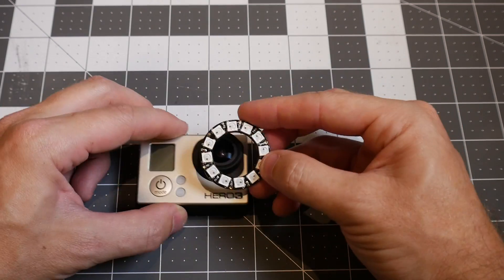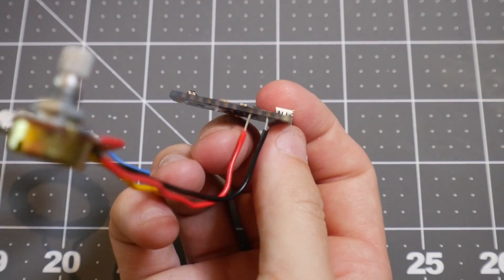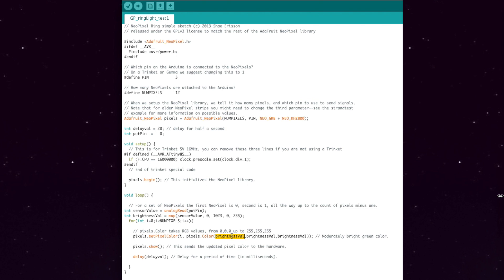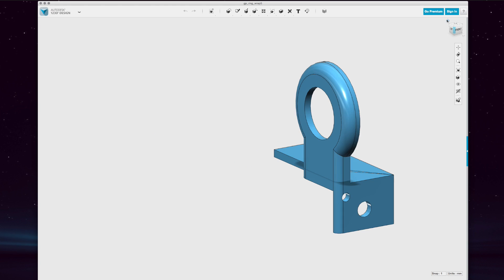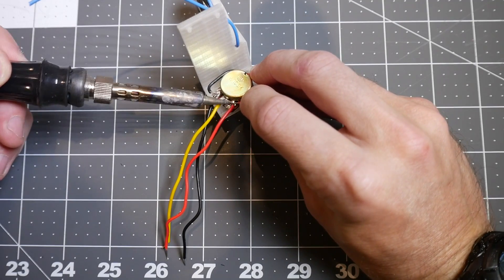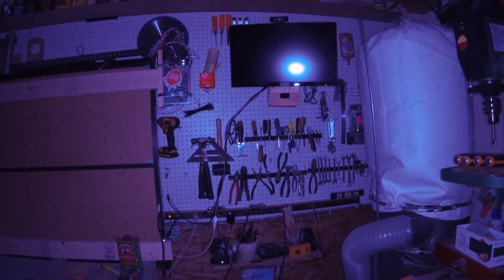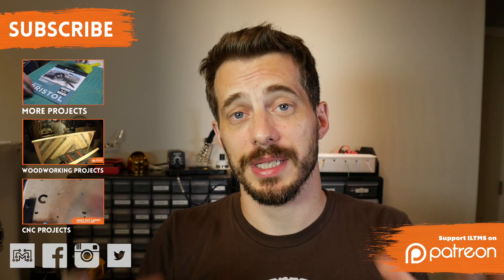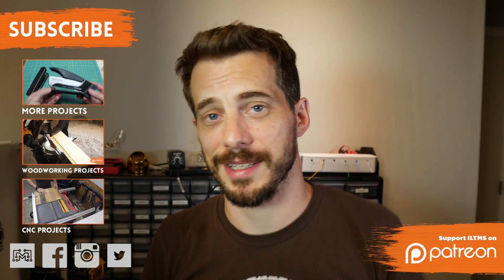GoPro Ring Light // How-To | I Like To Make Stuff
Check out how I made a ring light for a GoPro with a Neopixel ring, a Pro Trinket and a 3d printed diffusion ring!

- Pro Trinket
- NeoPixel ring (12)
- 100K potentiometer
- Plastic knob
- Battery pack power bank
- Ultimaker 2 Extended
- Transparent filament (2.85mm)
- GoPro Hero 3 (there are newer ones, but this is what I used)
- Soldering iron
- Wire strippers
- Thin solder
- Fiskars cutting mat
- Hook up wire

The NeoPixel ring (12) fits perfectly around the lens of the GoPro.
I'm driving it with an Arduino compatible Pro Trinket, from Adafruit.
I'm using a 100k potentiometer for changing the brightness.
The whole thing is powered with a cheap battery cell via USB.
I removed the long leads from the potentiometer with some nippers.
To prepare them, I pre-tinned all of the connections on the components.
Pre tinning the connects make it quick and easy to add the necessary connections.
I did added the wires to the potentiometer terminals too.
The Neopixel ring uses 5v, Ground and a Data Input for addressing the LEDs.
I connected the ring to the potentiometer at the GND and 5v.
Then these were connected to the Pro Trinket terminals for GND and 5v.
I connected the Neopixel "Data Input" wire to a digital pin on the Trinket.
The middle terminal of the potentiometer was attached to an analog pin on the Trinket.
I modified a simple example Adafruit sketch to dim the LEDs. It's linked above.
I plugged the Trinket to the power cell with a USB cable, and it lit right up!
Next, I had to figure out how to mount it on the GoPro.
Using some digital calipers, I measured all the parts of all of the components.
*Make sure you measure EVERY dimension, and be as precise as possible*
From those measurements, I modeled a holder in 123D Design. It's much easier to make than you might think. This was my first piece model in this app.
The finished model (.stl) was brought into my slicing software to prepare for 3d printing.
I printed the piece in transparent filament so it could also act as a diffusion ring for the LEDs.
I started inserting the components.
I made slots to allow the wires to feed through, so that the ring can fit as close to the camera body as possible.
I wired all of the pieces up, just like before.
I made two tabs to fit the holes in the Trinket.
The rest of the wires were trimmed, and soldered back in place.
The final piece was to add a knob to the potentiometer.
The ring fits around the lens with just enough tension to hold it in place.
It worked, and it's BRIGHT!